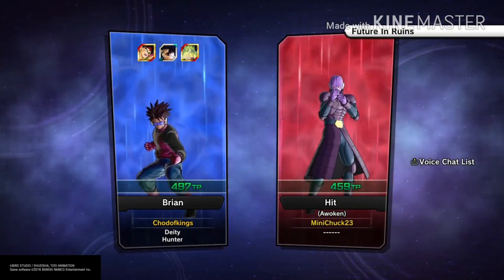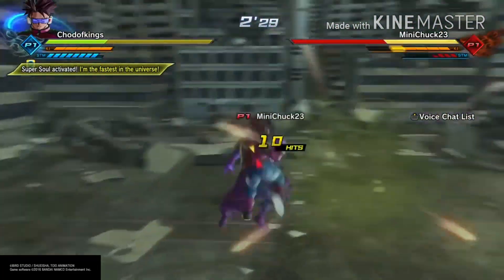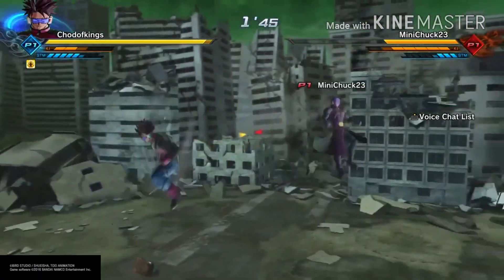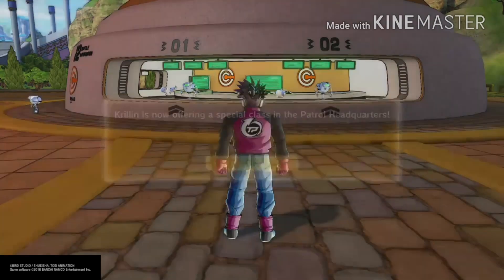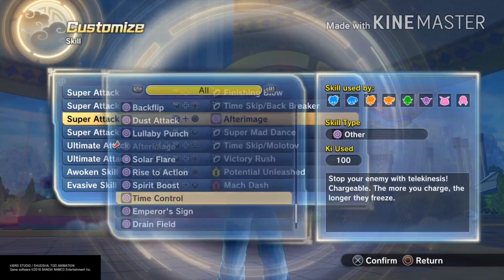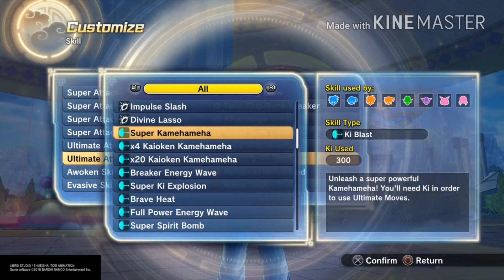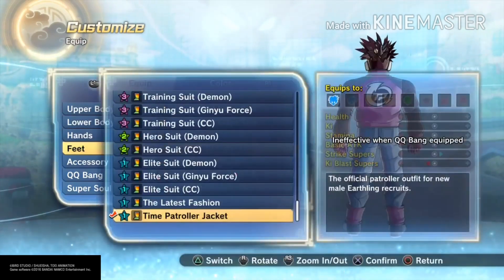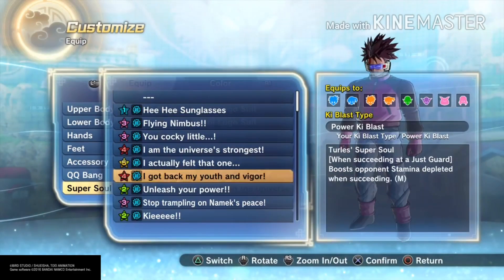DeathCruiser~How to Be The BEST Male Earthling in Xenoverse 2